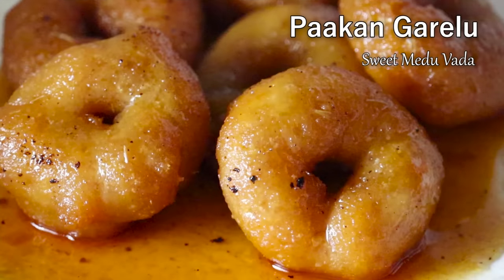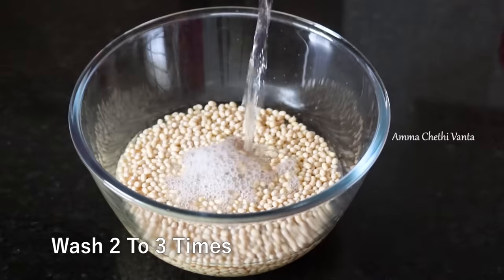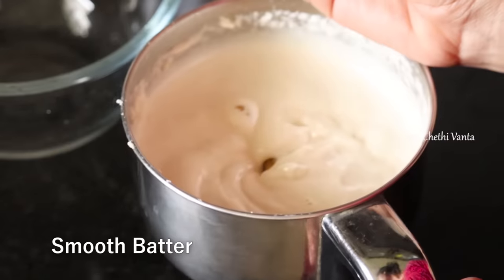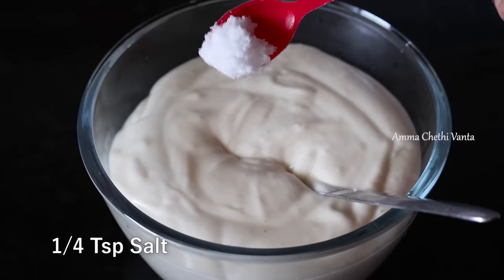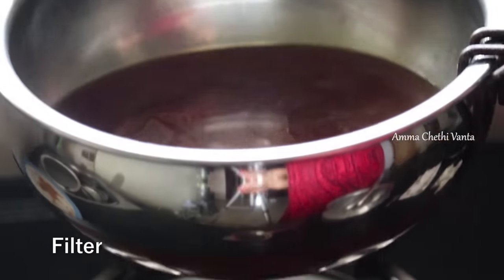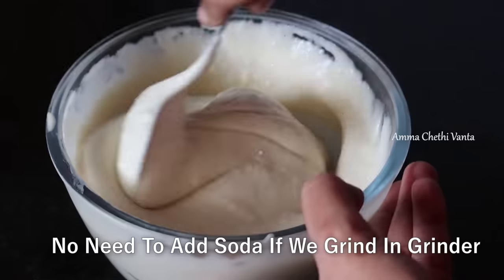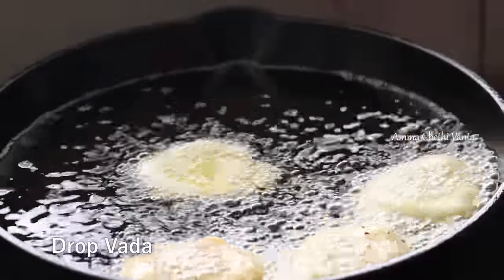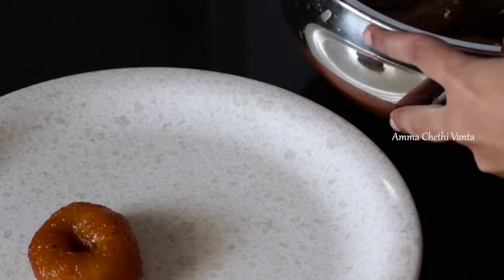శ్రావణమాసం స్పెషల్ తెలుగువారి సంప్రదాయ వంటకం నోట్లోవేస్తే కరిగిపోయే బెల్లం పాకం గారెలు😋👌Pakam Garelu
శ్రావణ మాసం స్పెషల్ బెల్లం పాకం గారెలు తయారీ | Bella Pakam Garelu Recipe In Telugu | Sweet Medu Vada | How To Make Pakam Garelu | Pakam Vadalu | Prasadam Recipe | Varalakshmi Vratham Prasadam